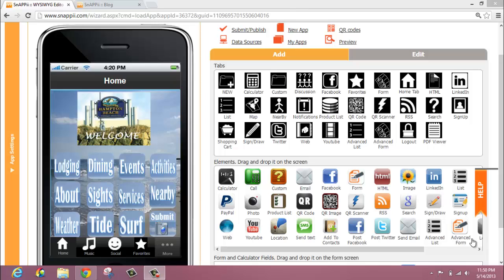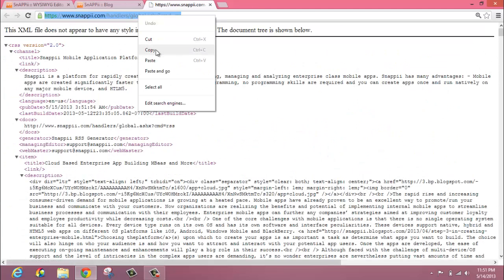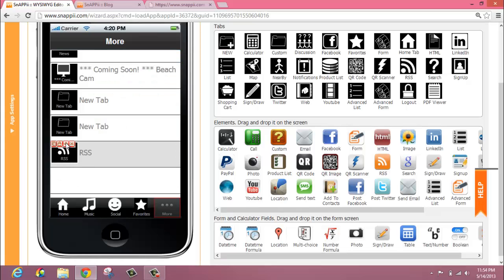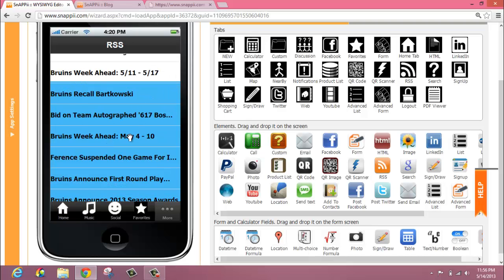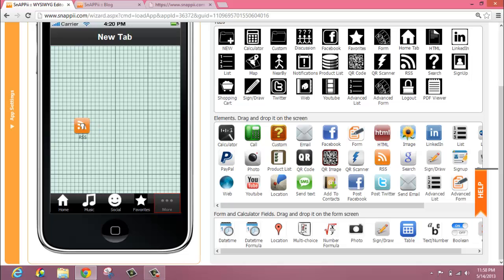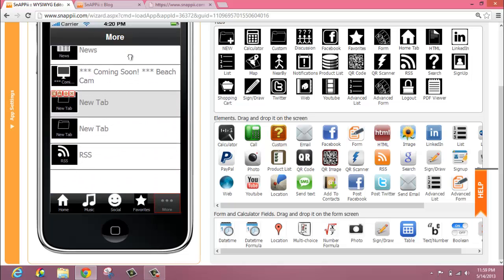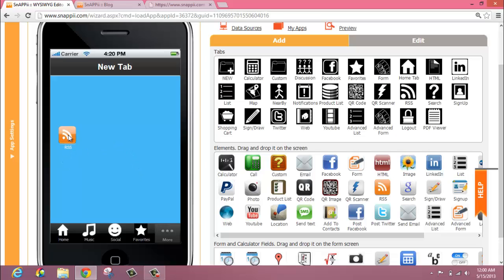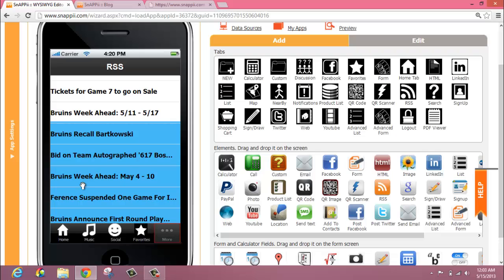RSS Feed How to Implement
How to implement an RSS feed in your mobile app.